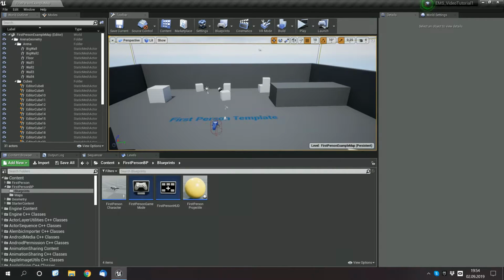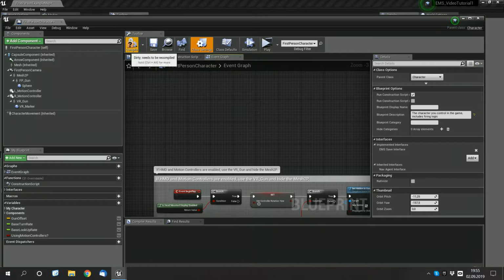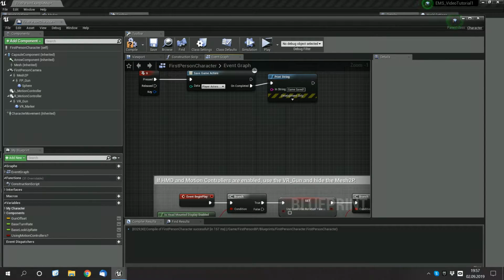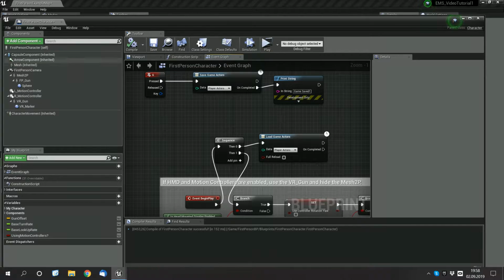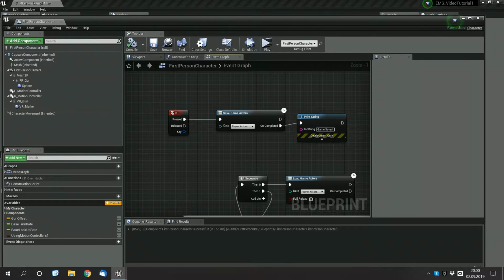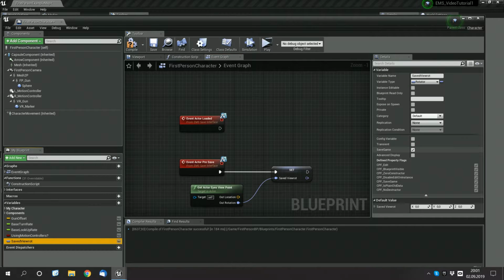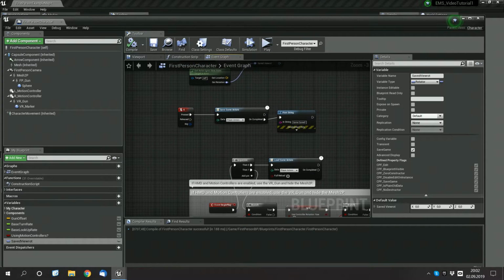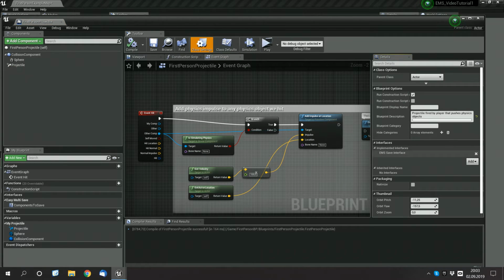Easy Multi Save - Tutorial - The very basics [UE4]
This video shows the very basic functionality of the Easy Multi Save plugin and how to get started quickly.